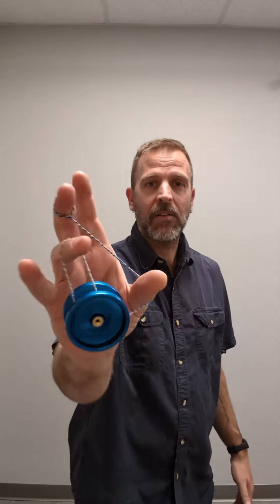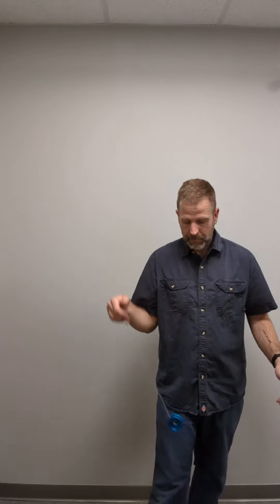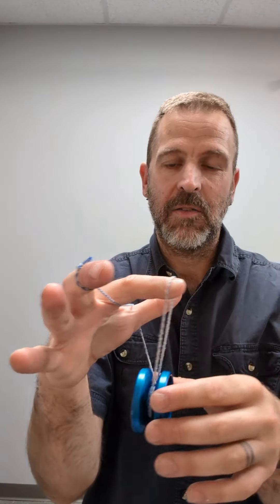Tutorial: Thumb Mount Stall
OVERTINKERING PRESENTS:

In this playlist are a few tutorials in the styles of yoyo I love the most. Call it Fixed Axle, Responsive, A0, Fixed Tech, Modern Responsive. Whatever, it's all responsive.

I am far from an authority, heck lots I cannot do and am learning new things all the time! However my hope is between what you already know, these tutorials and the other instructions out there.  You can learn this "under appreciated" style!

That is my hope, simply to share what I enjoy.

🪀What yoyo is that?
‎@onedropdesign Deep State

Well, I get questions on how to do things and I was sending clips but they were informal and less polished as I would like. So originally, I made these for myself to send but then decided to go with a public playlist, it has since grown to where we are today.

🦖 If you got a question on something in my video, just reach out.

🦖 Put away that unresponsive yoyo, grab that responsive yoyo lets have some fun.

🪀 Bind Less, Stall More! 🦖

I’m Overtinkering and Thanks for stopping by!

Who's Overtinkering?

I am just a good Canadian boy, keeping my stick on the ice and lover of Tinkering and skill toys.

My Link-Tree has it all, from Swag to my other socials, friends and projects.

Designer Maker and Player of Craters - The Modern Cup and Ball